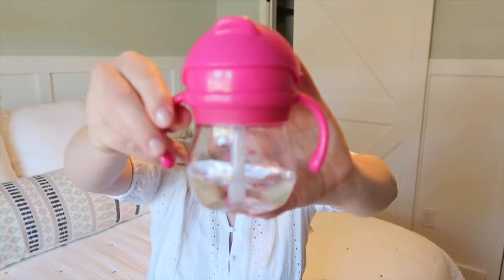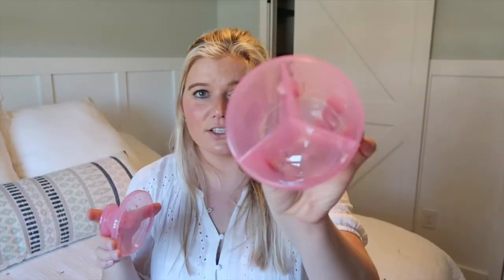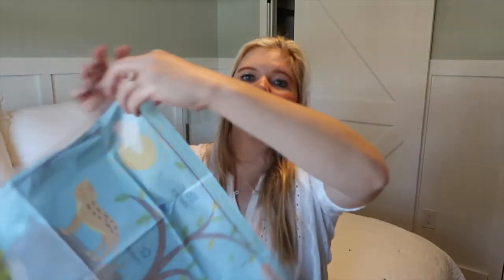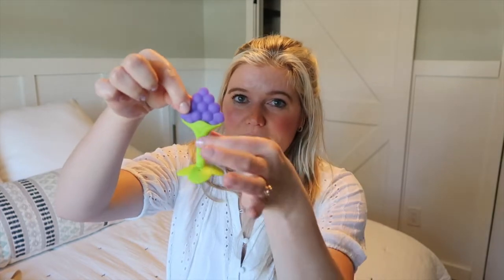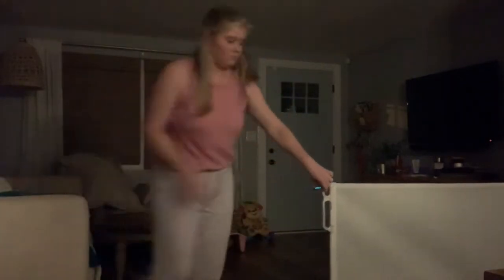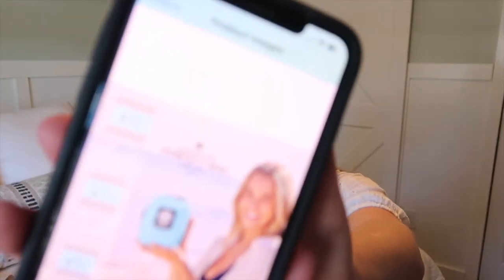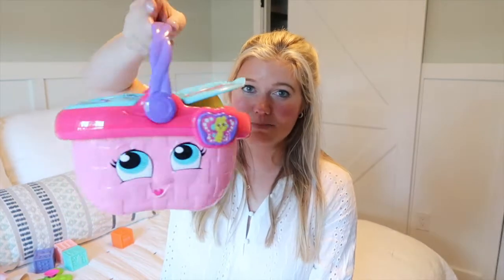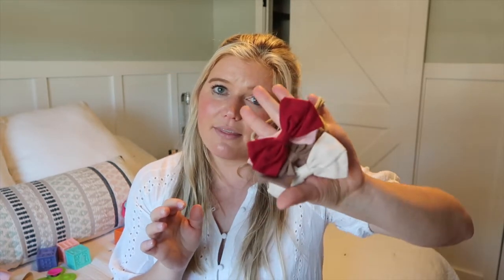AMAZON BABY MUST HAVES 2022 | AMAZON BABY FAVORITES 2022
These would be great amazon baby registry must haves! Also great options for baby essentials on a budget. I hope you enjoy the video.. it's a long one but hopefully worth it!:)